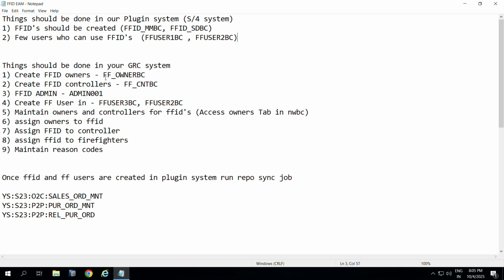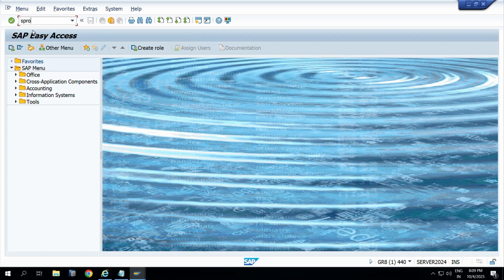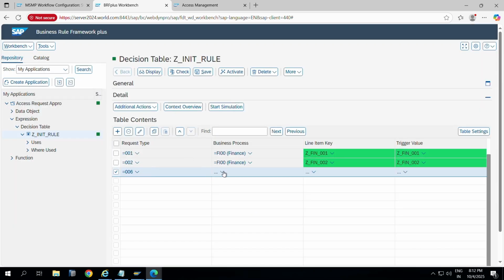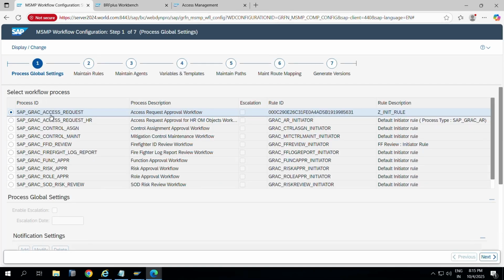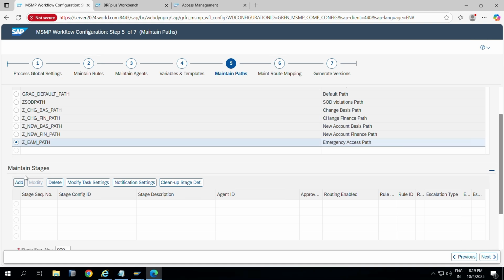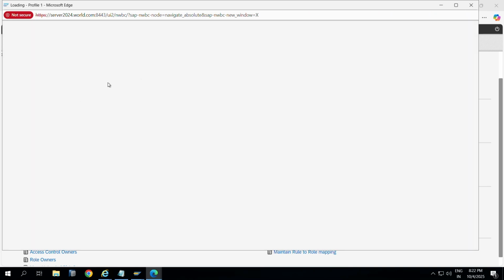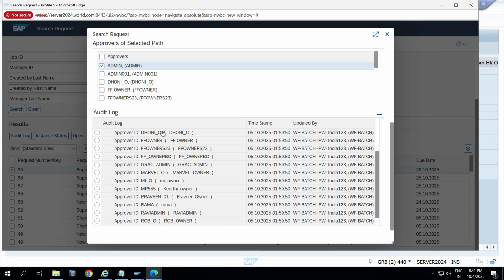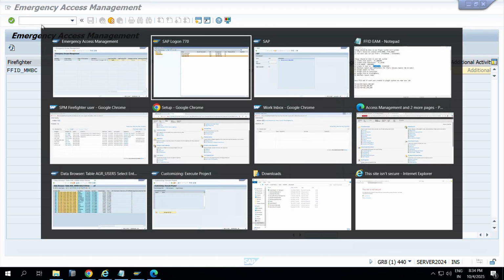23.) EAM-MSMP Configuration Part - 1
MSMP Workflow configuration for Emergency Access Management.